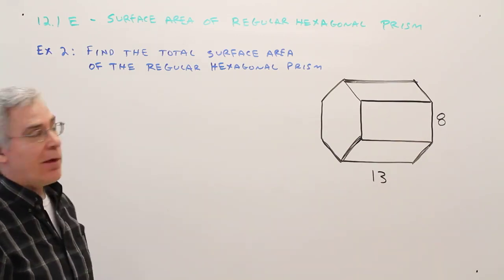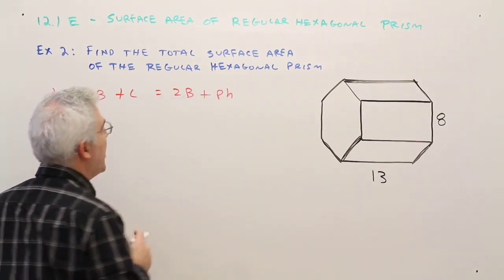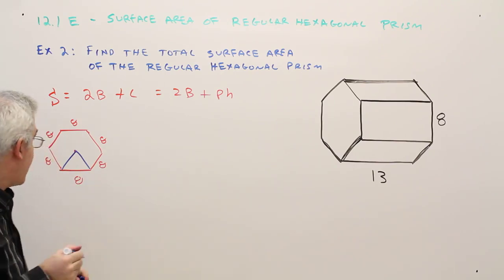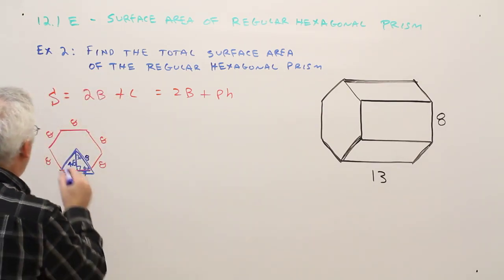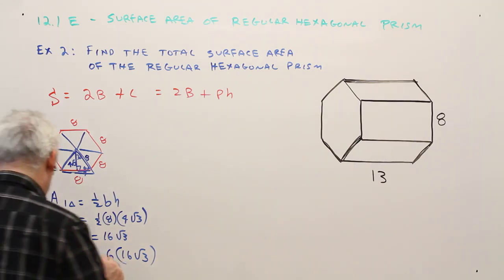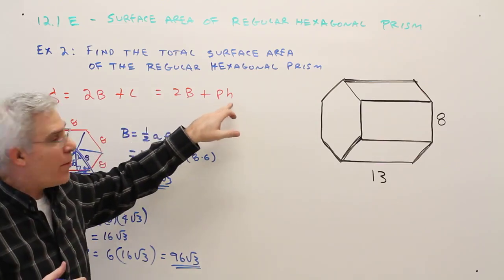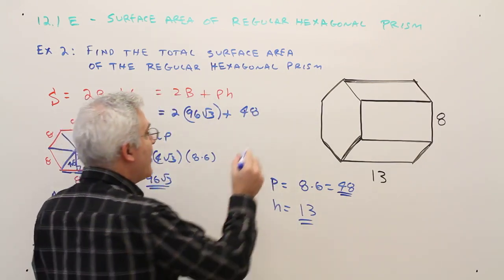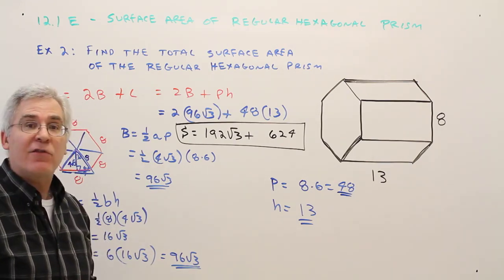12.1E--Surface Area of Regular Hexagonal Prism